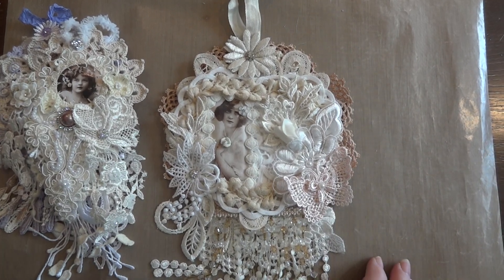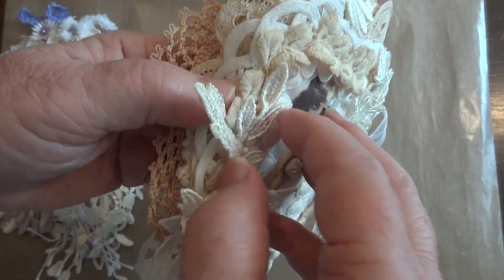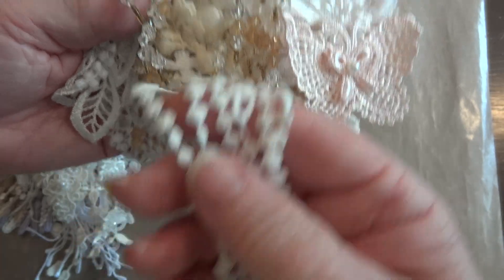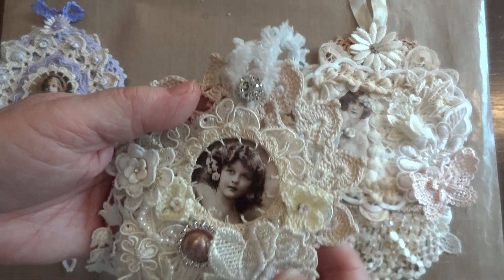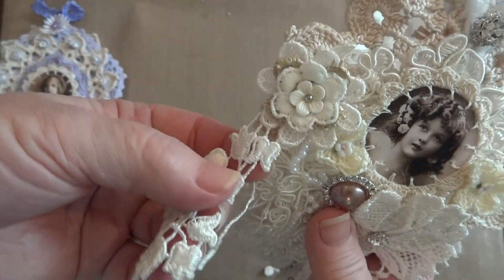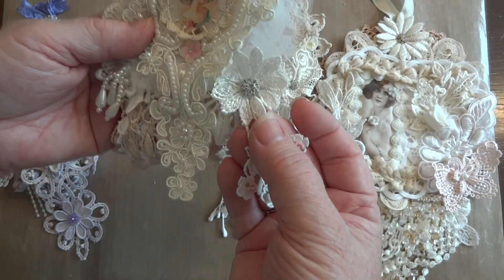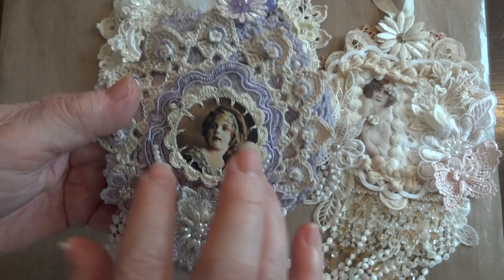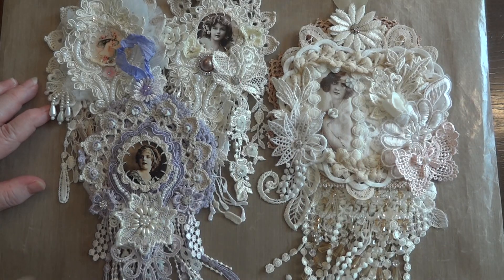Doily Wall Hanging and More Doily Dangles! - Project Shares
A few project shares!  TFW!